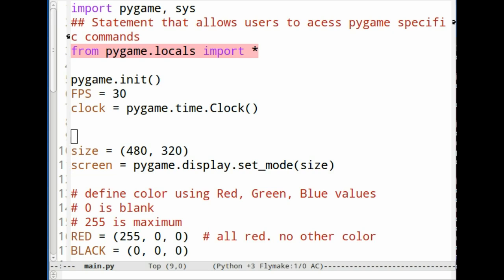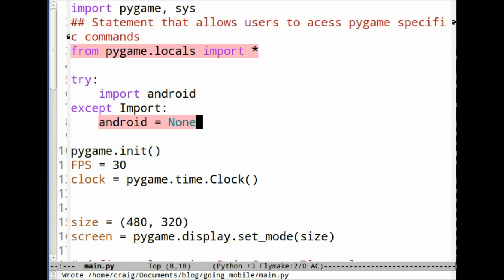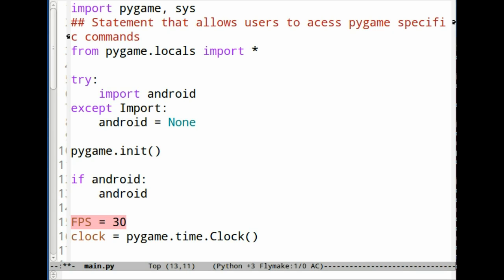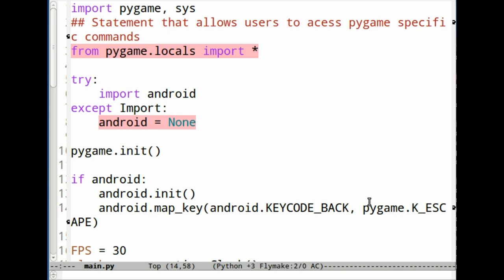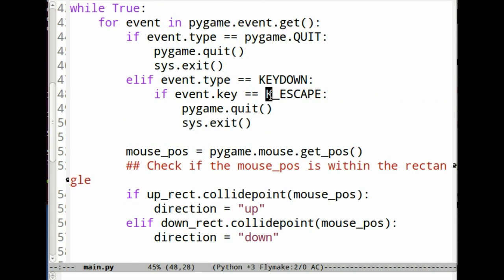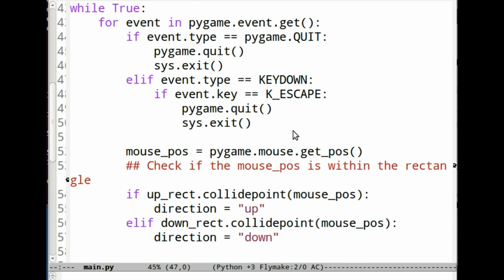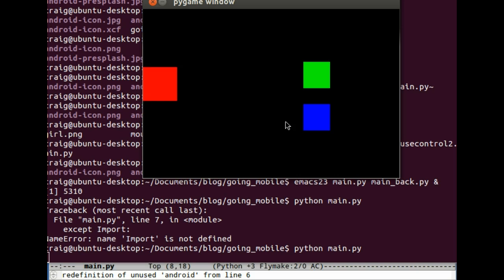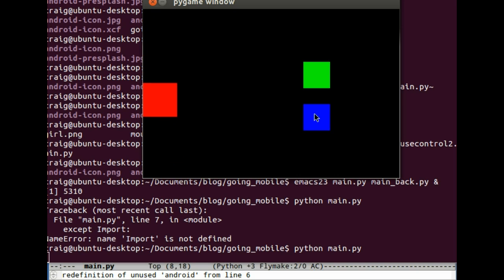Lesson 5 Pt 1 - Going Mobile - Python on Android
Modify Pygame and Python code to run on an Android phone.  Part 2 covers Android phone settings, use of Pygame Subset for Android and a short overview of some of the tools that come with the Android Developer Kit.  These videos are intended for middle school age children and should be viewed in sequence from Lesson 1 to lesson 5.  Videos of example games that a middle school student created are